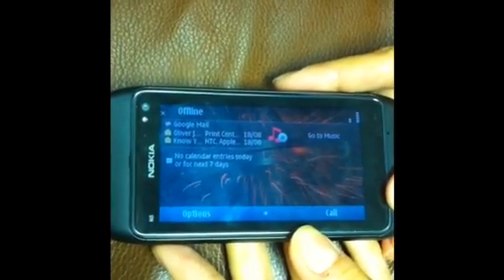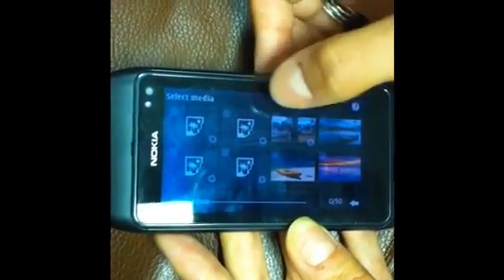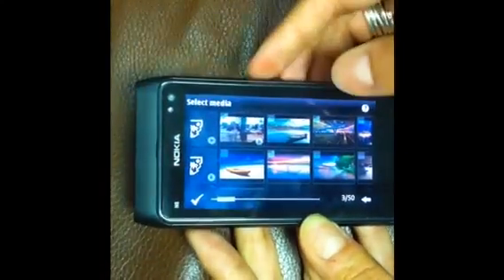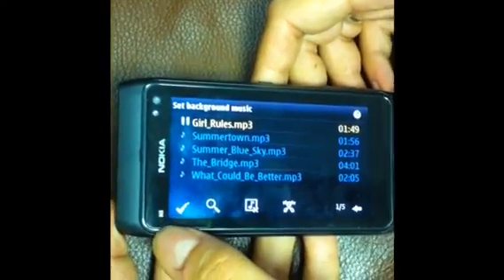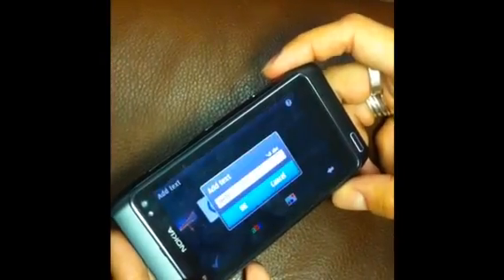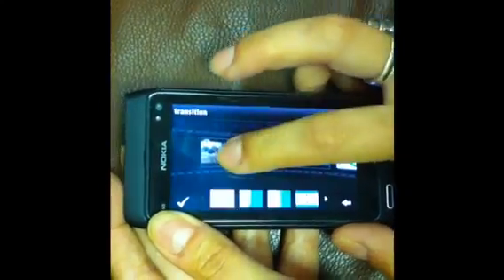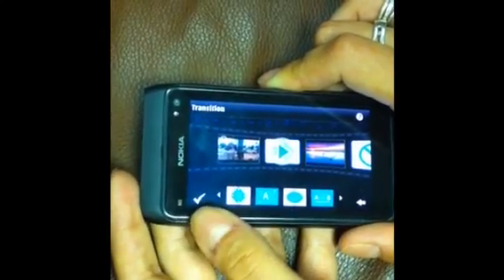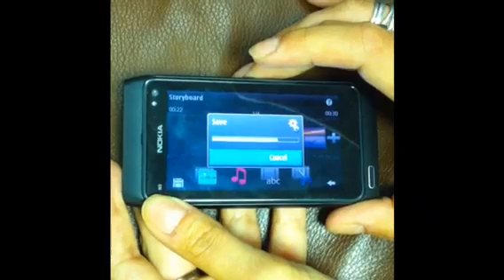How to edit video on the Nokia N8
Know Your Mobile shows you how to edit video on the Nokia N8